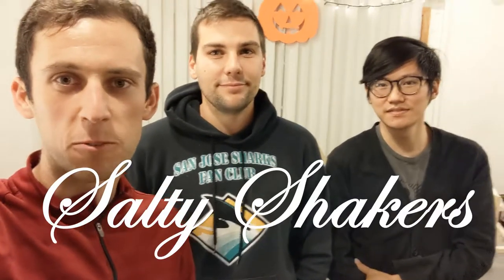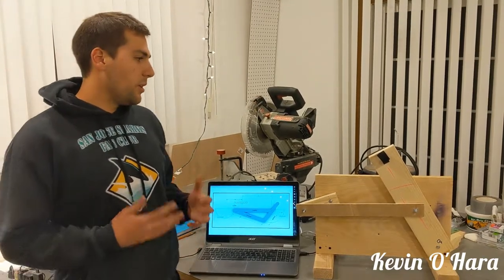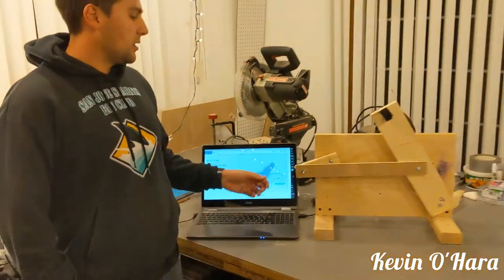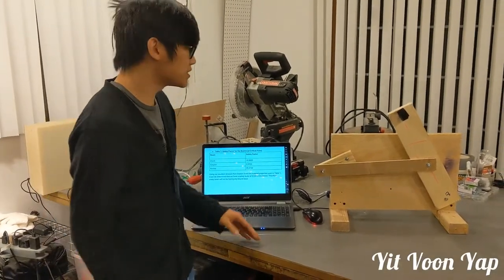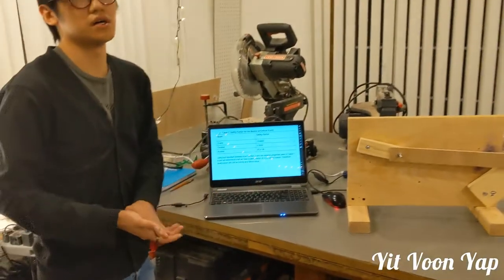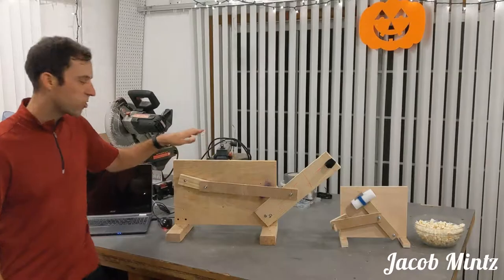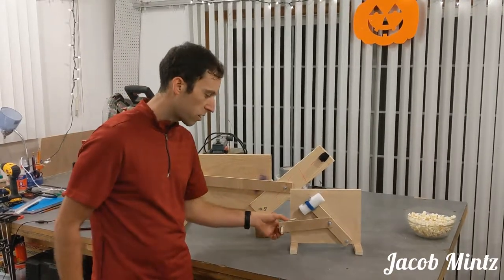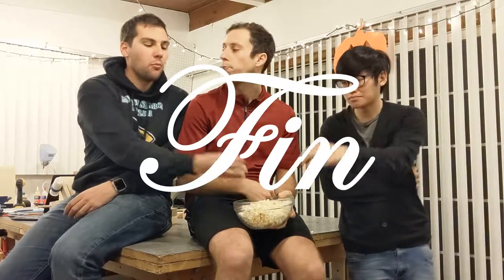Salty Shakers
Final Project for ME154
Fall 2018